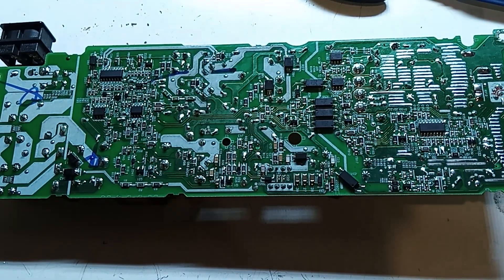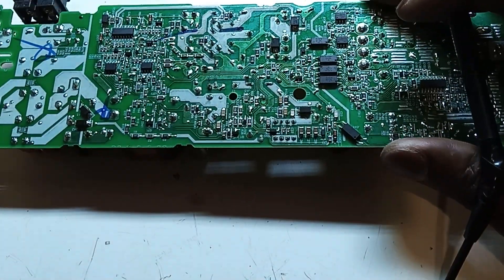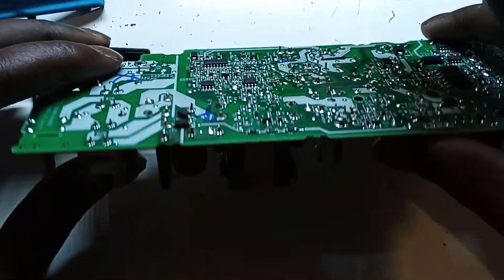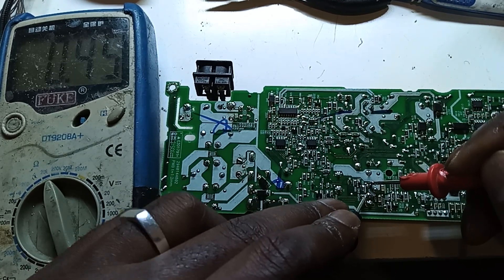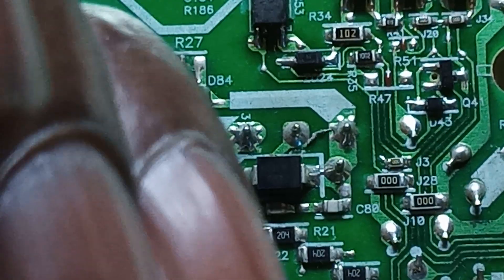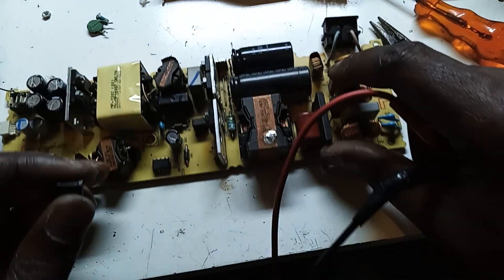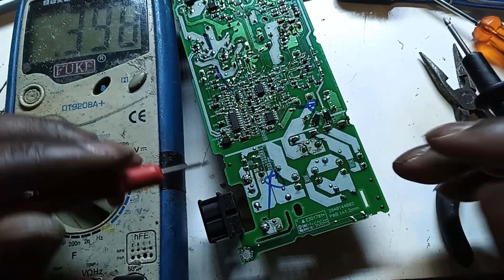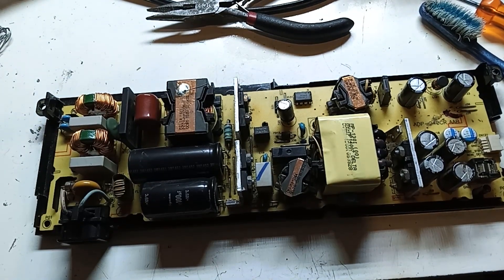Ps4 power supply repair ADP-240CR